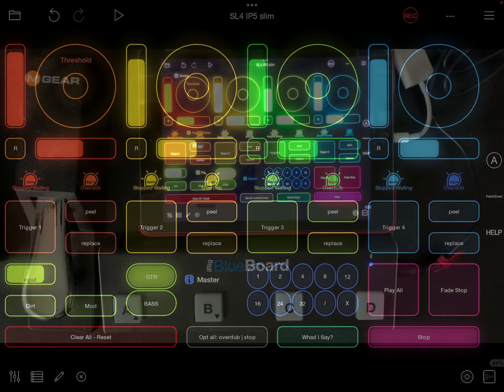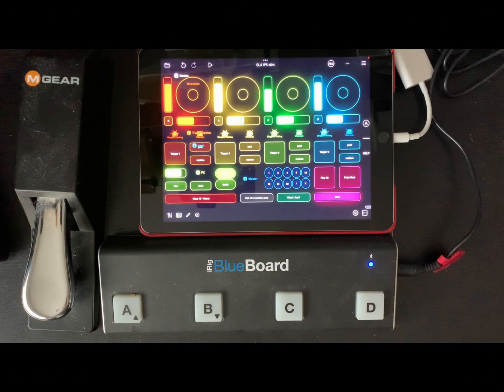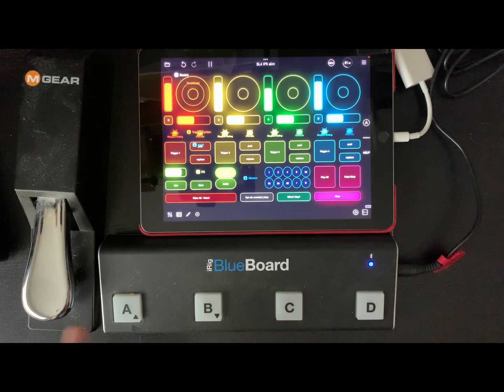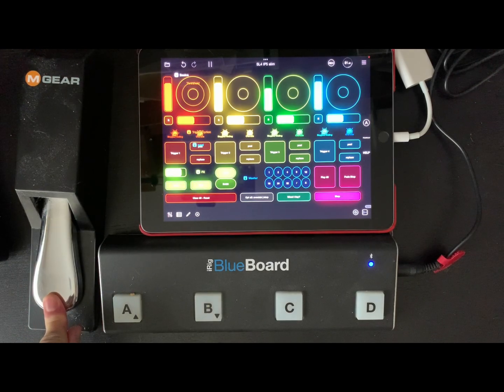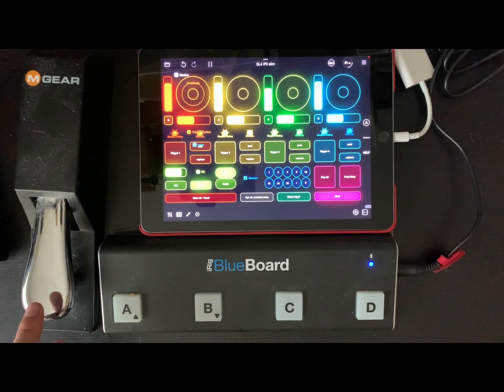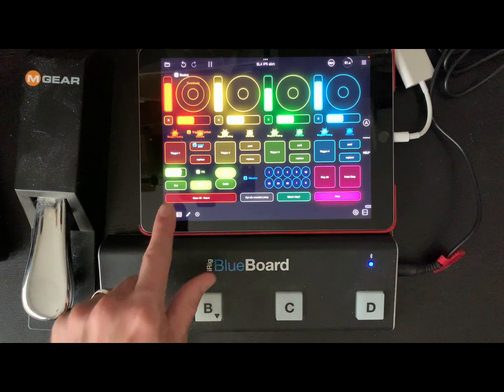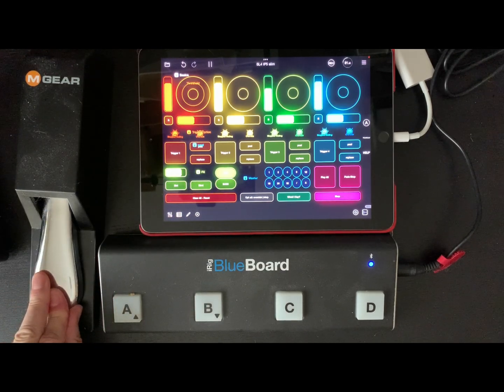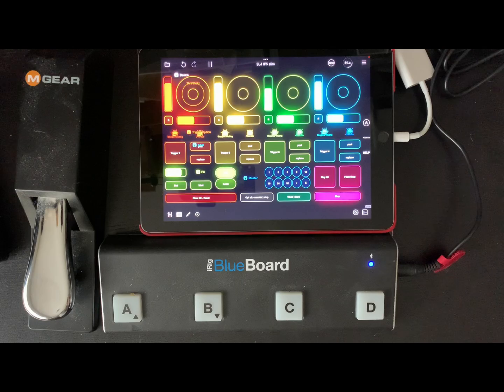SL4 Quick Tutorial and Demo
A quick tutorial/demo of my SL4 (slim) template for Loopy Pro which I have posted at: